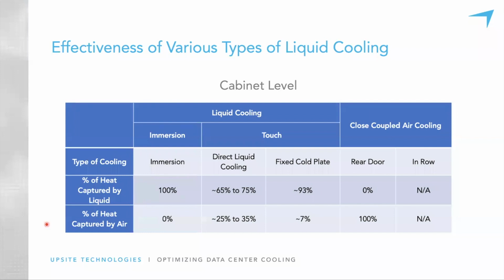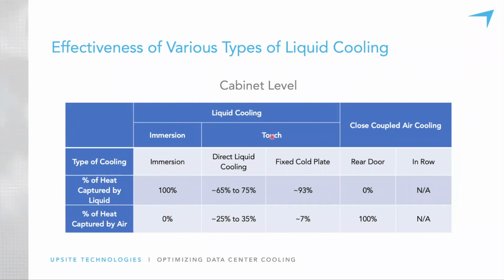Applicability of Liquid and Air Cooling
While it is true that liquid is a better medium for carrying away heat than air, it’s important to understand that it may not be suitable for certain applications.